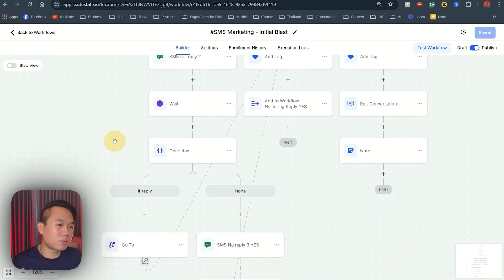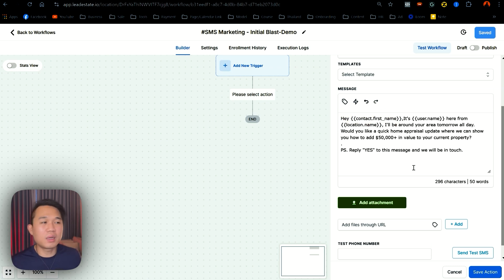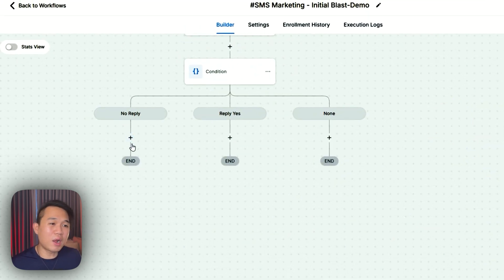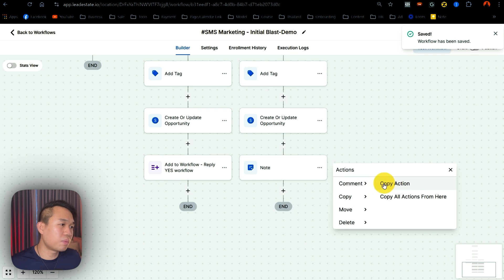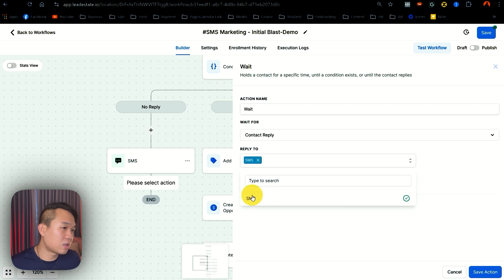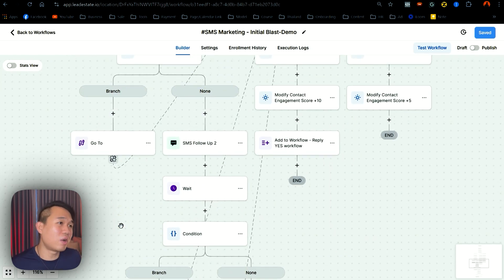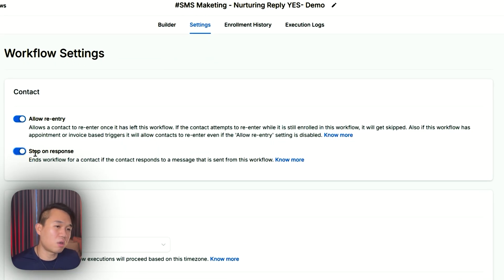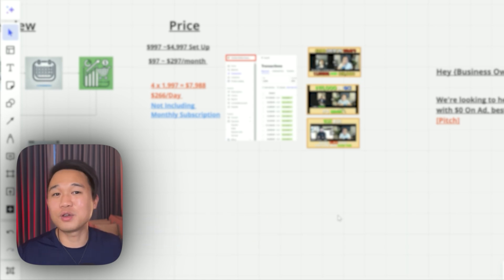How To Do SMS Marketing with GoHighlevel 2025 [Update]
🔥This video explains how to build an SMS marketing workflow in GoHighlevel, focusing on sending automated blasts, managing replies, and nurturing leads through conditional follow-up sequences.

✅ 30 Days Extended Trial of GoHighlevel + Bonuses [Snapshots + Courses]

⚠❗IMPORTANT: you must do this step correctly to receive all our bonuses.
Step 1: Copy the link above
Step 2: Paste the link to an incognito window
Step 3: Proceed to sign up

In this video, we'll show you how to set up a powerful SMS marketing GoHighlevel 2024 campaign from scratch, including real estate-focused strategies for increasing lead engagement. Whether you're a real estate agent or a marketer, this step-by-step SMS marketing real estate guide will help you automate your SMS blasts, nurture replies, and boost conversions.

Learn how to customize your SMS content, handle replies with advanced conditional workflows, and follow up with potential clients effectively. This tutorial is perfect for those looking to streamline their real estate marketing efforts using GoHighlevel’s automation tools.

⏱️ Timestamps
00:00 - Overview of building an SMS marketing workflow from scratch in GoHighlevel.
01:06 - Personalizing SMS content with tags (example: real estate).
02:47 - Setting up conditional replies for "yes," no response, or other replies.
09:18 - Follow-up SMS for non-replies, using simple messages like "Are you there?"
13:11 - Nurturing leads who replied "yes" with booking links and reminders.